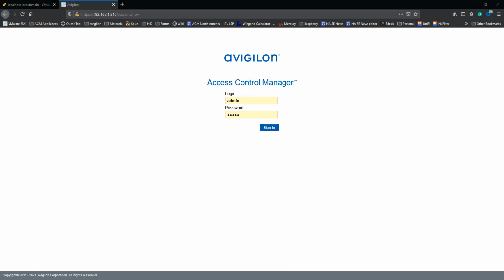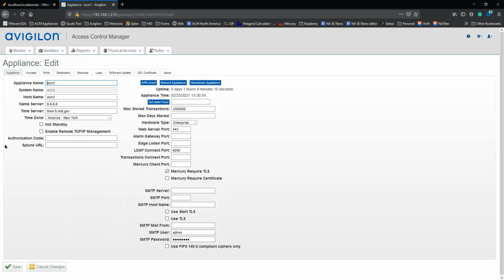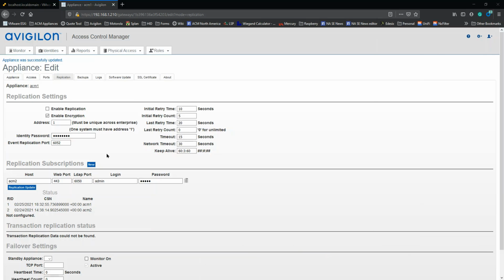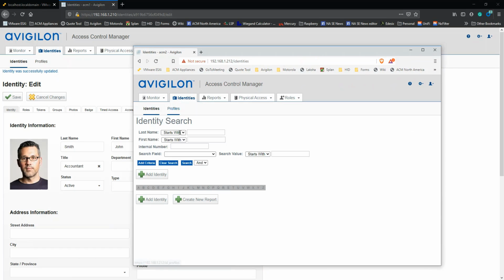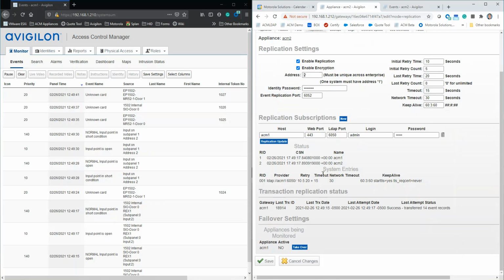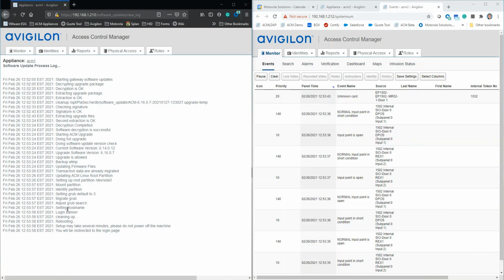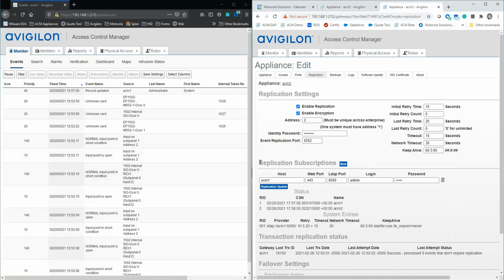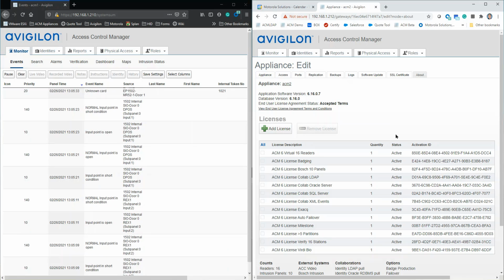How to update replicated systems